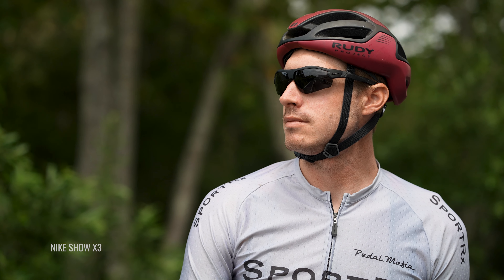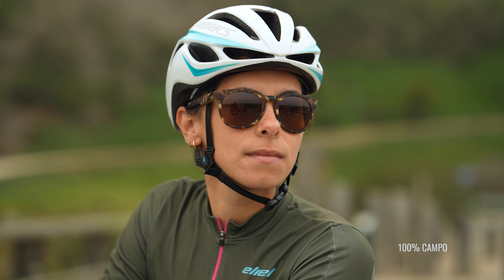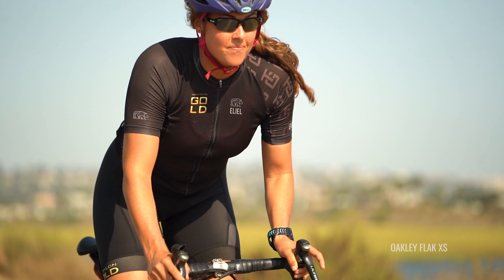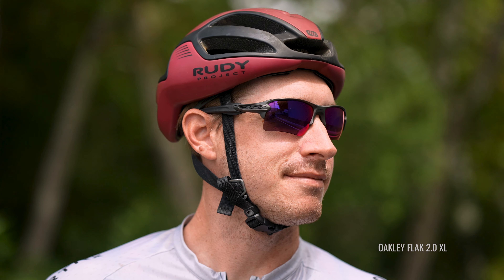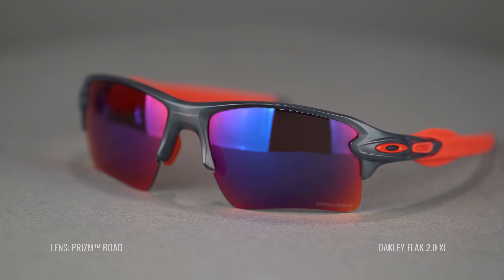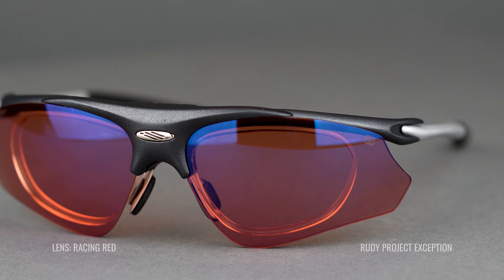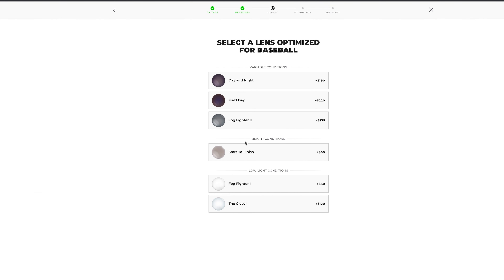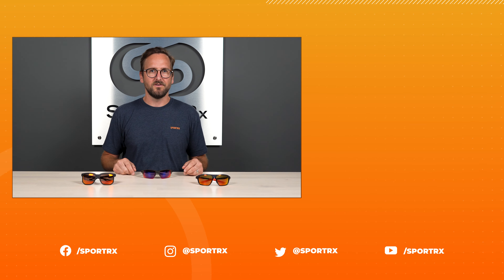Best Lens Colors for Your Cycling Sunglasses | SportRx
Which lens colors work well for cycling, and which don’t? SportRx shares some tips on the best lens colors for cycling sunglasses as well as some other lens features to look out for.

0:12 Intro
1:48 Lens Guide
4:12 Lens Options
9:02 Lens Features
12:50 Conclusion

Featured Frames:

Shop (on host): Unfortunately we no longer carry the Raen Eames that Tyler is wearing, but check out what we do have from Raen

Worried about shopping online?
Don’t know your size? Measure with the SportRx SFW
Questions about your prescription?